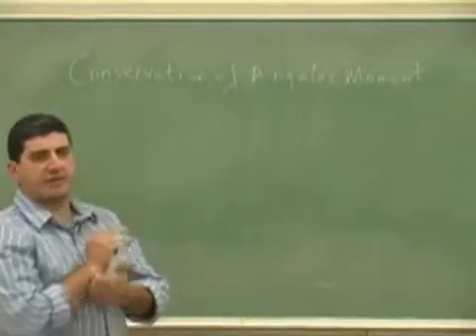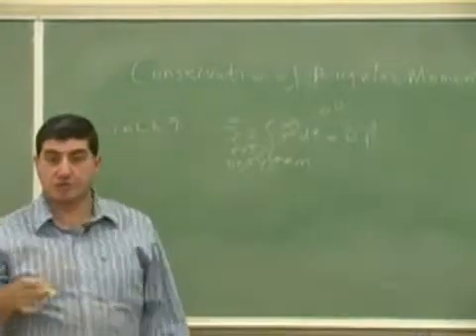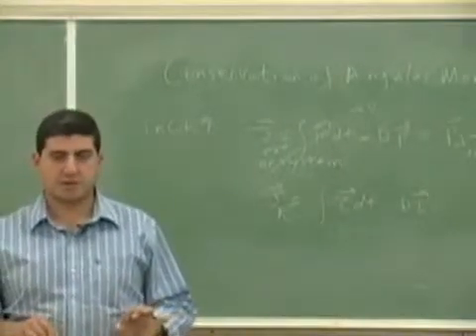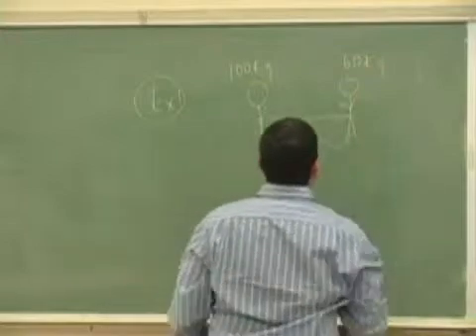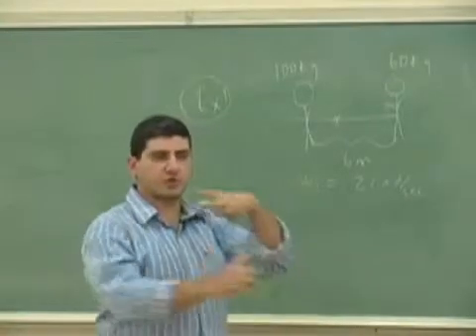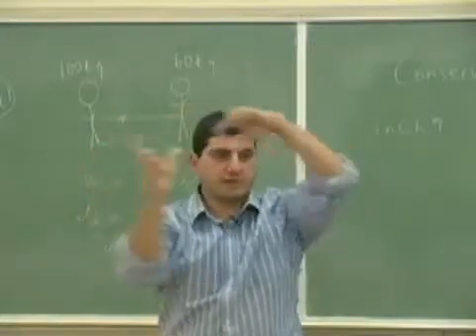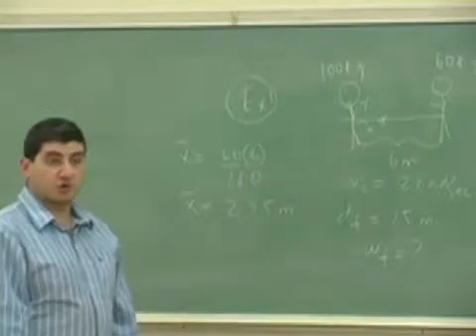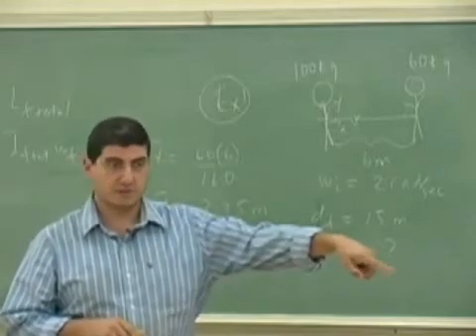Angular Momentum Conservation Example 1 Part 1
This clip illustrates how to apply the principle of the conservation of angular momentum to a problem involving 2 astronauts in outerspace rotating around their common center of mass.  (Part 1)